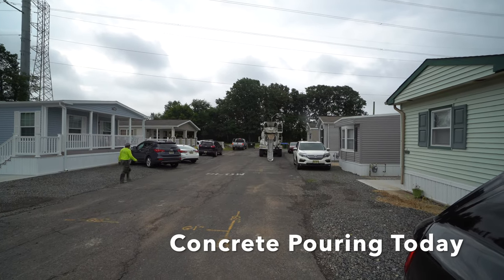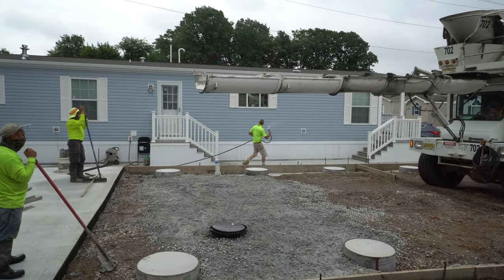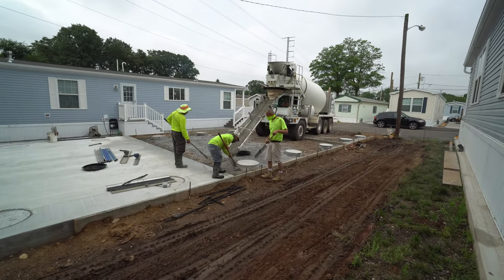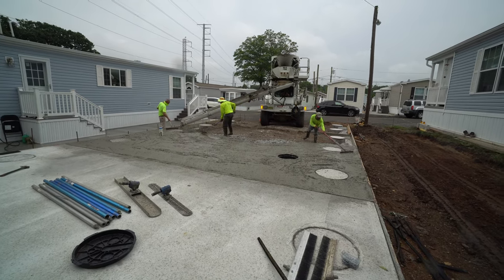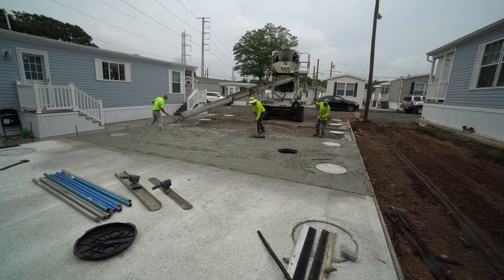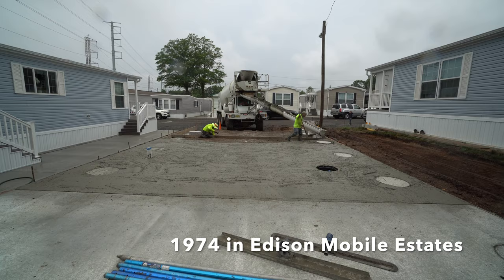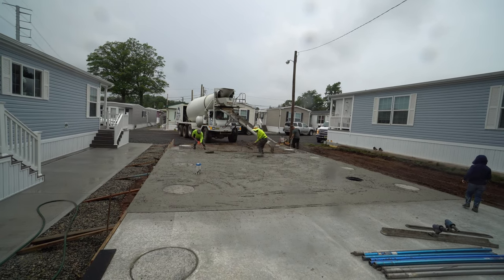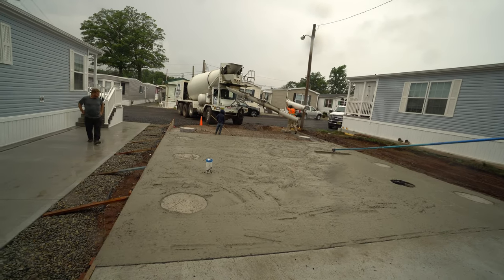SOLD (AA-10) Concrete Pour 3 Bed 2 Bath 1400SqFt Manufactured Home Edison NJ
This home includes the following options
- Front Porch with composite decking and white vinyl railings.
- White or Black Whirlpool appliance package,  Gas Range, Dishwasher, 22' cu ft Refrigerator, and microwave over range
- Stainless steel appliances with 22' cu ft refrigerator
- 60" Shower with ceramic tile on three walls with glass barn door slider
- Direct vent High Efficiency Furnace provides 15% reduction on heating costs
- 40 Gal gas hot water heater
- Central Heating and Cooling system with 56k BTU furnace, Vents are perimeter based
- Laminate Flooring in Living, Kitchen, Dining and Hallway. Linoleum flooring in bedrooms and baths
- 100 AMP electric panel
- LED recessed lighting throughout home, Ceiling fan with light in living room. Pendant lighting over kitchen island
- 4 Cable TV Jacks, one in each bedroom and one in the living room,
- 8' wide concrete patio length of home
- 2 composite decking steps with white vinyl down rails
- 6' by 6' metal insulated shed.
- 1 year manufacturer's warranty
- 30 day cosmetic warranty

1) 10 % down payment
2) Credit score of 650 or better
3) No more than 43% debt to income ratio

STEPS
Our initial INTAKE PROCESS is
1) Receive and read our extensive Informational Email
2) After receiving and reading the Informational Email, request our 15 pre-qualifying questions, if you wish to make an appointment.
3) Tour the homes, if any are available, by emailing to make an Appointment (after answering our 15 pre-qualifying questions)to see one of our Gorgeous New Homes.
4) Fill out our Resident Application, Must be completed by all adults residing in the home. All persons to reside in the home are to be listed, including children. $40 non refundable cash per adult to process the application. All adults must meet us in the office in person when providing the completed application with all the accompanying documentation proving your income and identity. This application authorizes a criminal and credit check on each person.
5) if you need financing, once approved we will provide you with a courtesy list of NJ Manufactured Home loan originators that, as far as we know, are the only ones in NJ who offer loans for MANUFACTURED HOMES in a LAND LEASE COMMUNITY.

852 US Hwy 1 N